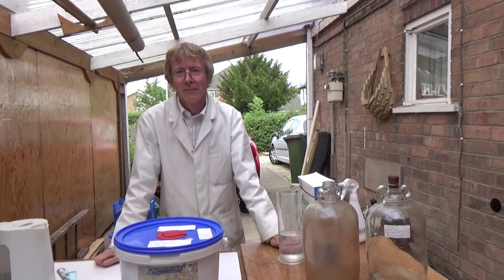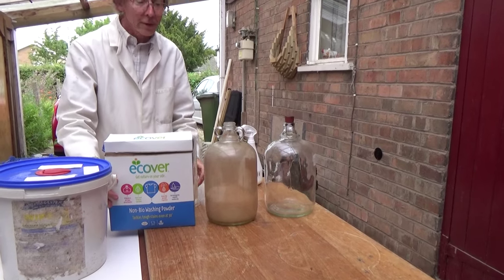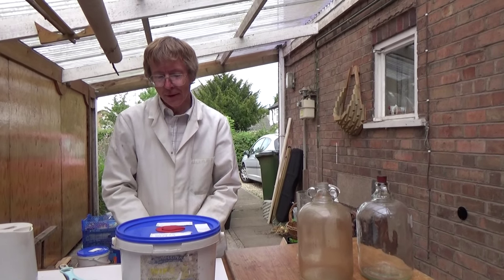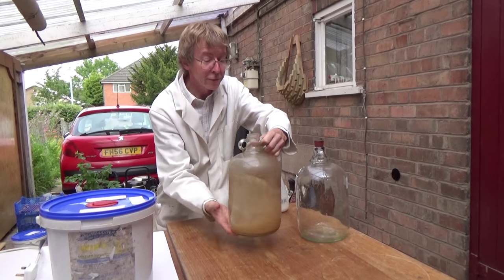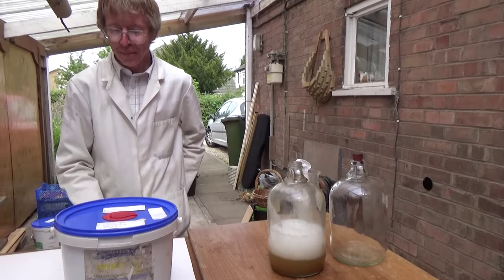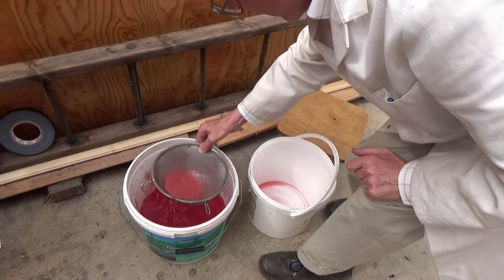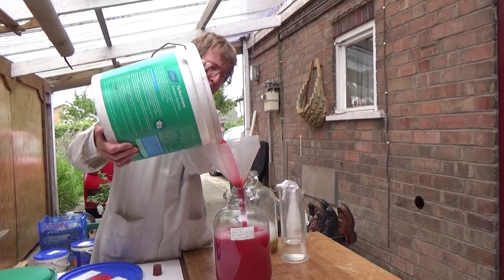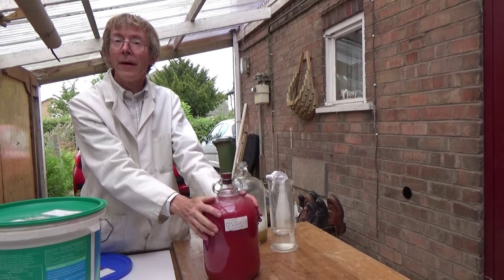Julie's Allotment - Loganberry Wine Making (Part 3) - 15th Aug 2015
Nigel shares the third installment of the Loganberry Wine Making and also shows us how to clean a very mucky Demijohn.